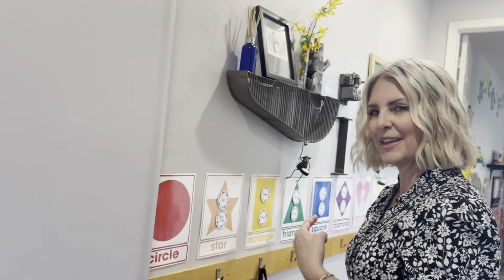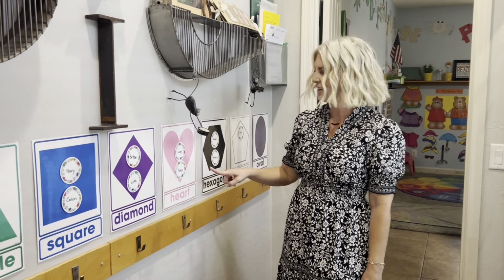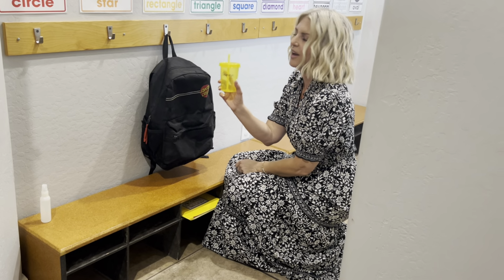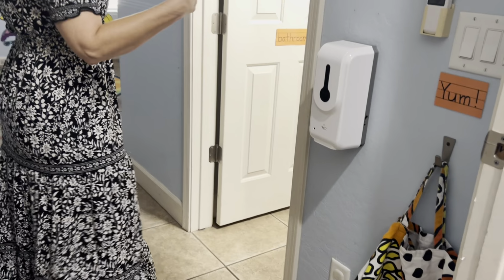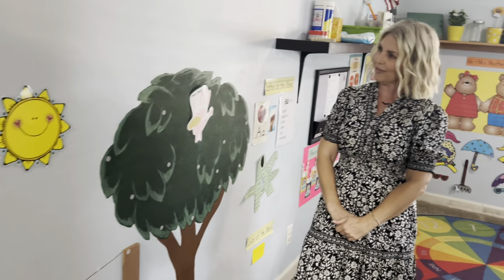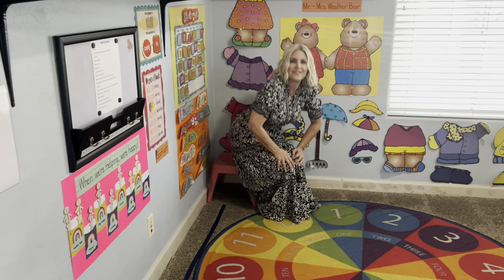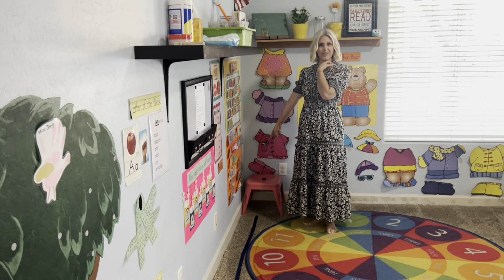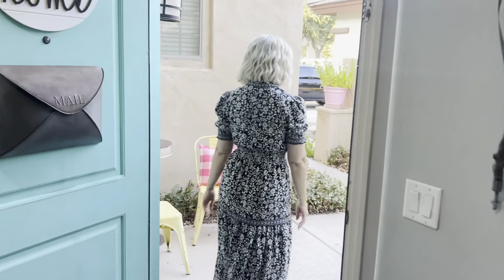Meet The Teacher 2024 (Tour My In Home Christian Preschool)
Miss Jenny welcomes preschoolers, gives them a tour of the preschool room and shows them what to expect on their first day of preschool.

💛Bright Beginnings Preschool: a BRIGHT start for your child's education💛

My name is Miss Jenny. I’ve been married to Mr. Jare-Bear for 28 years and am the happy mama of 5 kids. I graduated from BYU with a bachelor's degree in Biology Composite Teaching. I did my student teaching in 7th & 9th grade and worked for one year teaching 1st grade at Casa Blanca Elementary School. I am the owner of Bright Beginnings Preschool, where I have been teaching the Christian based curriculum I designed to children in my home for more than 15 years. I am grateful for the opportunity God has given me to put my education, creativity, love for children and passion for teaching to good use. I hope to spread love and light and reach as many kids as possible through these videos.